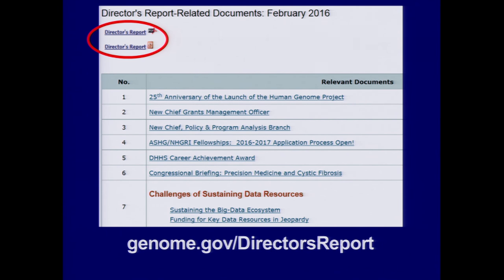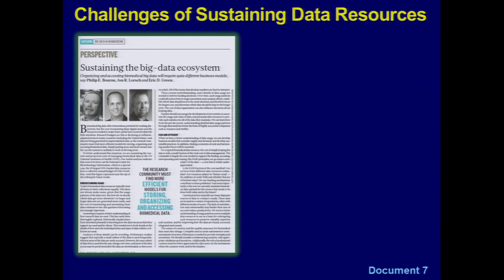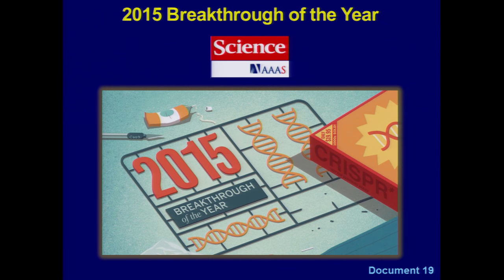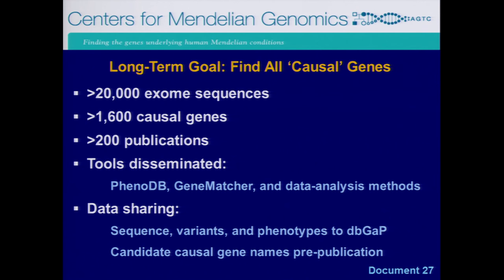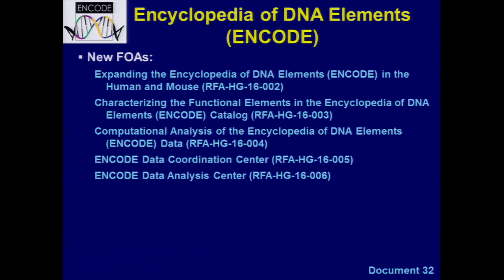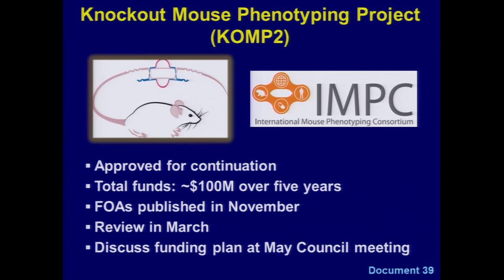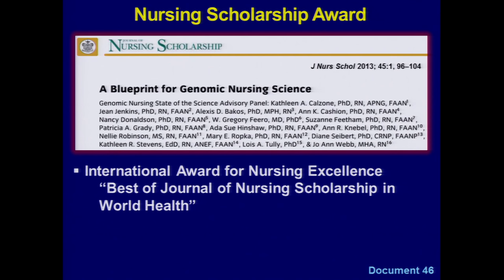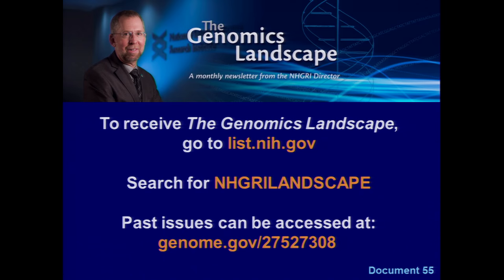Director's Report (February 2016) - Eric Green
February 8, 2016 - National Advisory Council for Human Genome Research